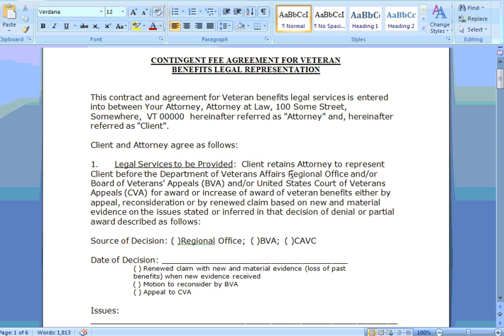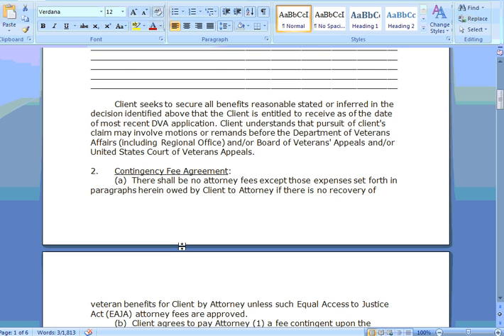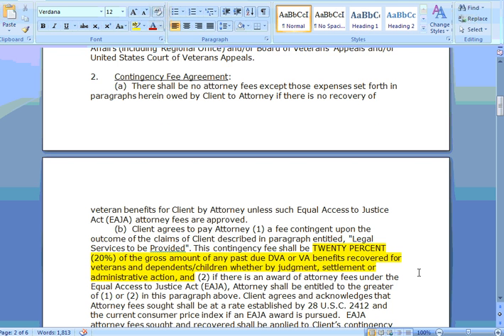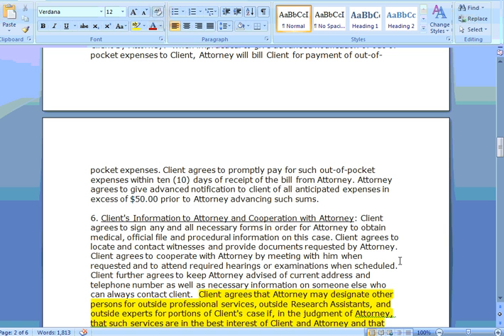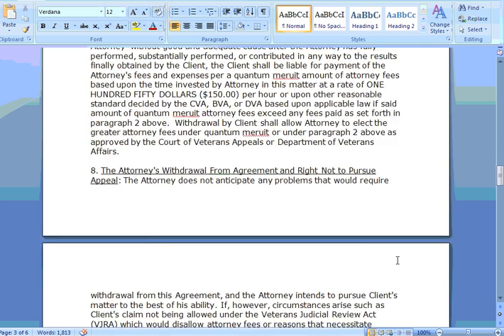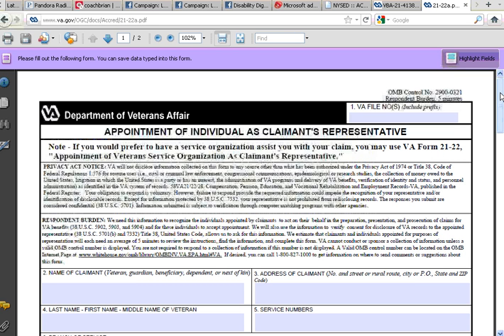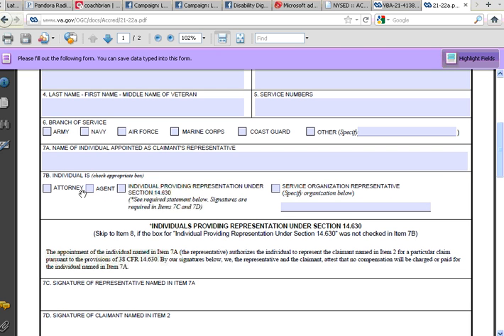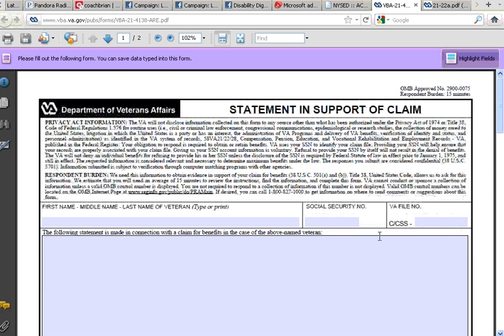Veteran Attorney Forms - How to complete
How to complete The Paper Work To Hire A Veteran Disability Benefit Attorney